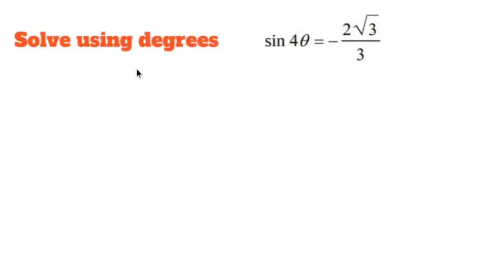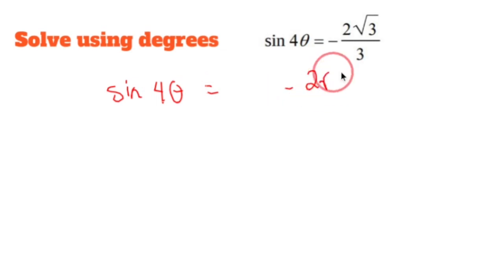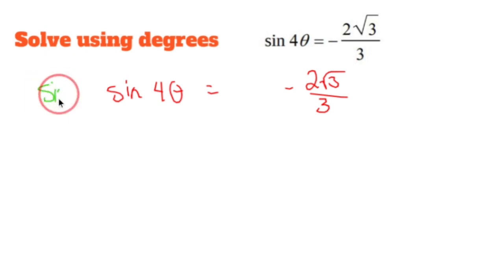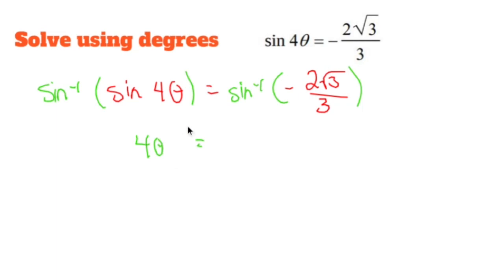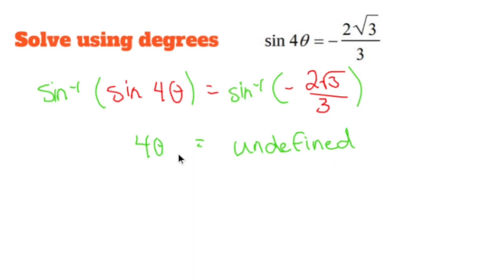Pre-Calculus Prep: Solving a Trig Function Using Inverse Sine (arcsine)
In pre-calculus, you can use the inverse sine function, also known as arcsine, to solve trigonometric equations and find the values of angles.

To solve a trigonometric equation using inverse sine (arcsine), follow these steps:

1. Start with the given equation: For example, let's say we have the equation sin(x) = 0.5 and we want to find the values of x.

2. Identify the inverse sine function: The inverse of sine is arcsine or sin^(-1).

3. Apply the inverse sine function: Apply arcsine to both sides of the equation to isolate the angle. The equation becomes arcsin(sin(x)) = arcsin(0.5).

4. Evaluate the inverse sine: Use a calculator or reference tables to find the angle whose sine equals the given value. In this case, arcsin(0.5) is approximately 30 degrees or π/6 radians.

5. Determine the general solution: The inverse sine function gives the principal value of the angle, but there are infinitely many angles that have the same sine. To find all solutions, consider the periodicity of sine. In this case, sin(x) = 0.5 has two solutions: x = 30 degrees (or π/6 radians) and x = 150 degrees (or 5π/6 radians).

6. Include all solutions: If you are looking for all solutions within a specific range, you can express the solutions using the general solution and the periodicity of sine. For example, if you want solutions in the interval [0, 360 degrees], you can express the solutions as x = 30 degrees and x = 150 degrees.

By using the inverse sine (arcsine) function, you can solve trigonometric equations and find the values of angles. Understanding inverse trigonometric functions is crucial in pre-calculus for solving trigonometric equations, working with angles, and analyzing various trigonometric phenomena.

Nick Perich
Norristown, Pa .